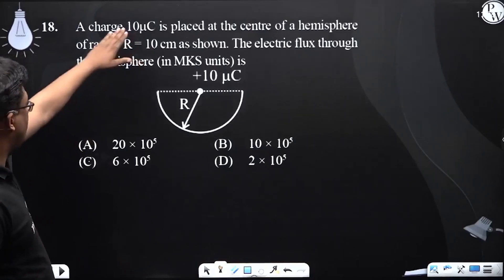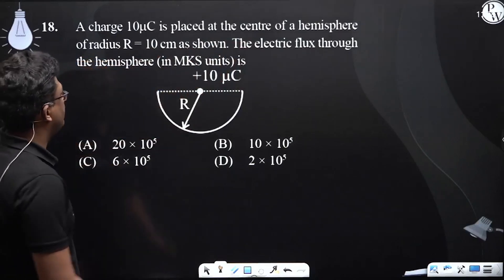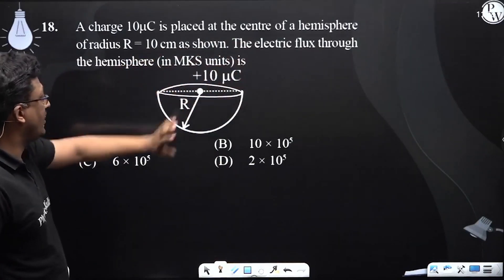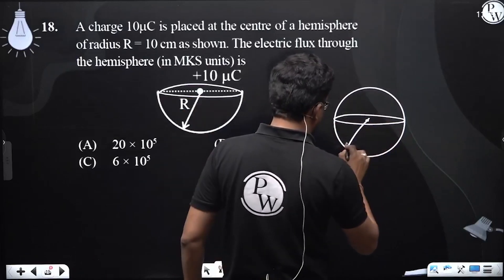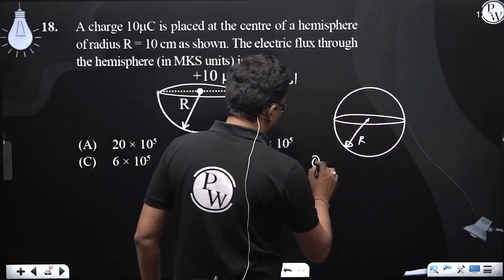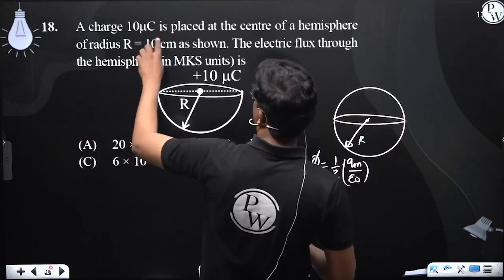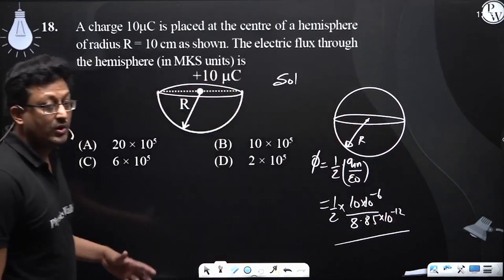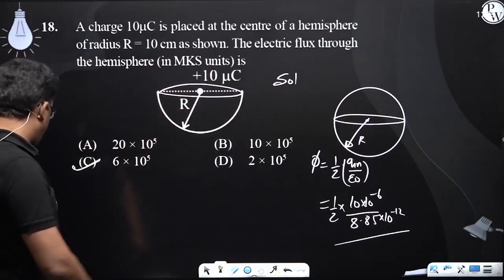A charge 10mC is placed at the centre of a hemisphere of radius R = 10 cm as shown. The electric....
A charge 10mC is placed at the centre of a hemisphere of radius R = 10 cm as shown. The electric flux through the hemisphere (in MKS units) is